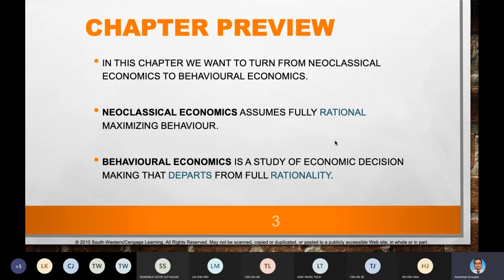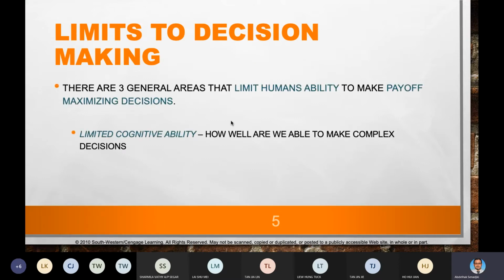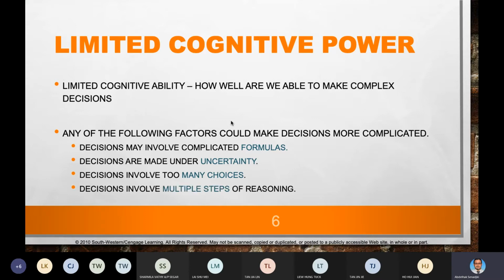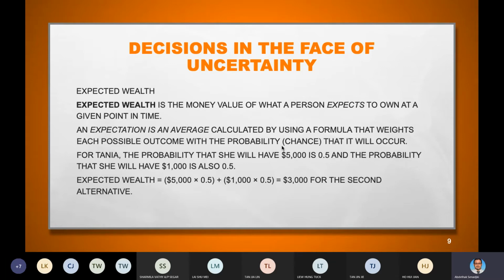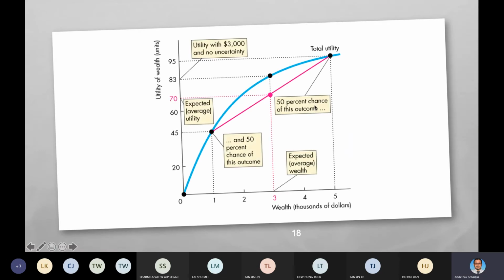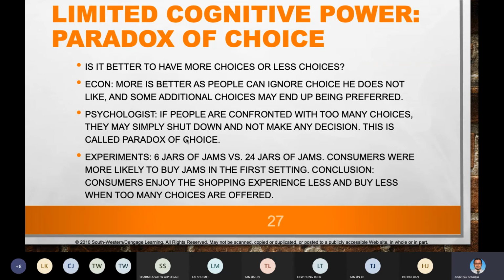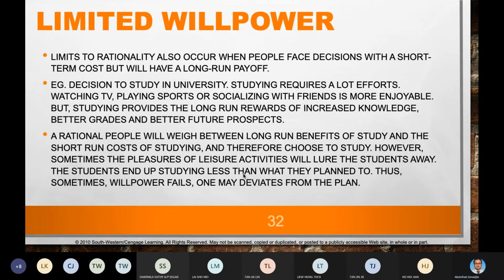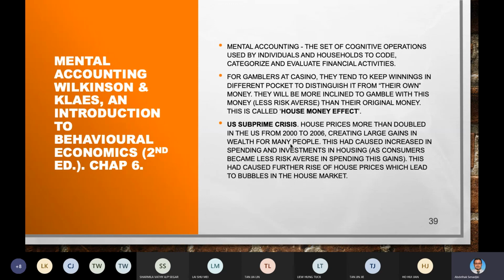Lecture 12: Introduction to Behavioural Economics (Microeconomics II)